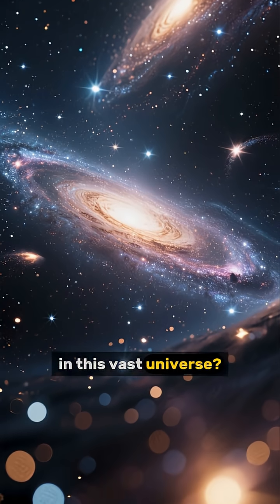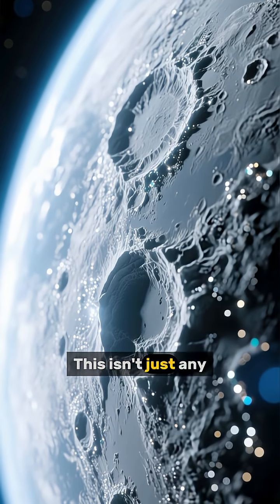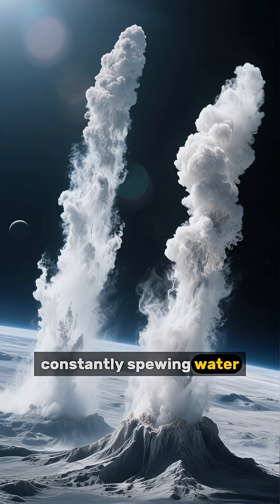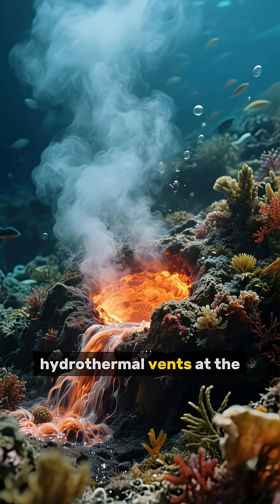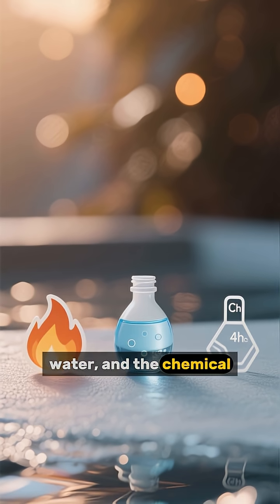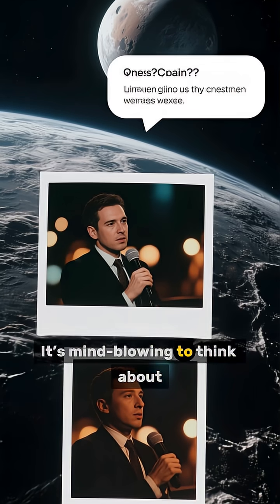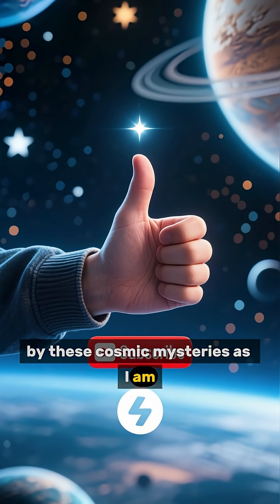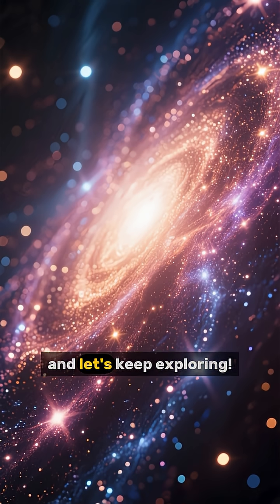The Moon That Might Be Alive